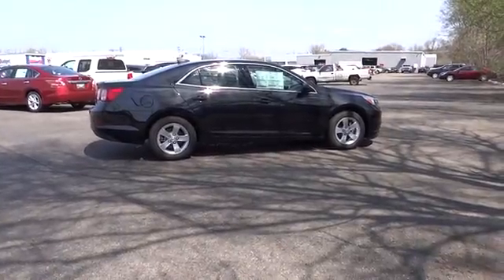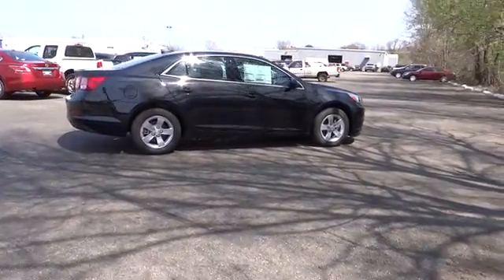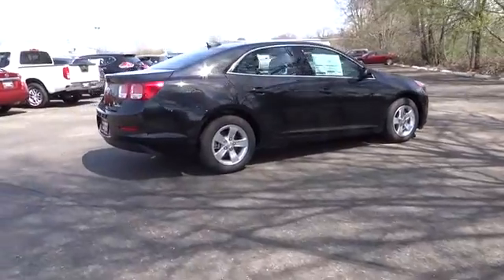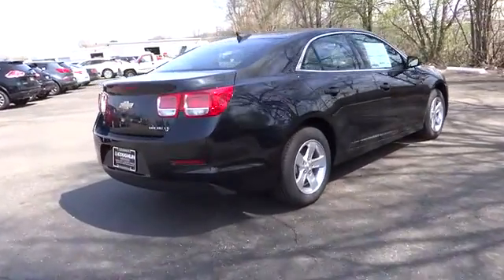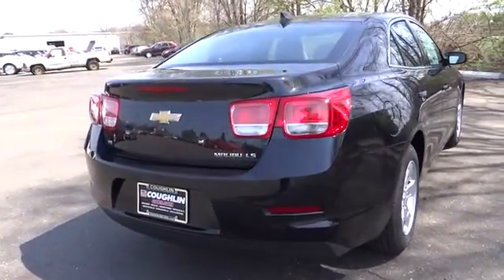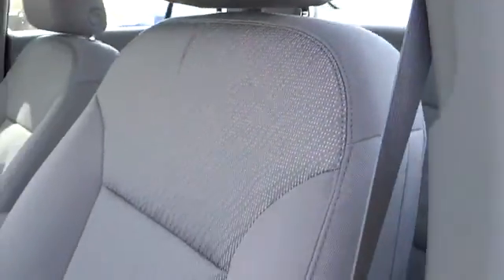2015 Chevrolet Malibu For Sale Columbus, Zanesville, Newark, OH Coughlin Newark N26968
2015 Chevrolet Malibu
2015 Chevrolet Malibu 4dr Sdn LS w/1LS - Stock#: N26968 - VIN#: 1G11B5SL6FF289368

Please call or e-mail first for the best and quickest information. to see more of this store�s new and used vehicle inventory for sale.  Pricing excludes tax, title, license and $250 document fee.  Pricing includes all rebates to dealer in lieu of special financing rates unless otherwise notes.  Special financing rates may be available with approved credit for qualifying buyers as low as 0% from primary captive lender.  Residency restrictions can apply.  While we make every effort to prevent pricing errors, key stroke and human errors do occur.  Bonafide errors will be rectified once caught.  For instance a $25,000 car priced for $2,500 means that we missed a 0, or a $14,000 car priced for $4,000, means we missed the 1. Please see dealer for details.